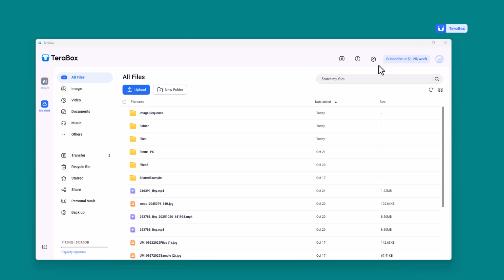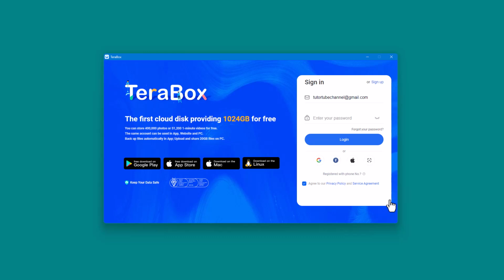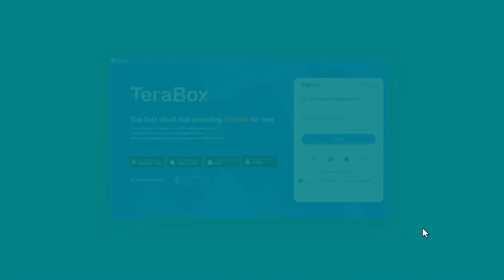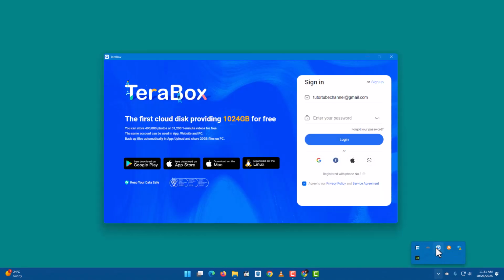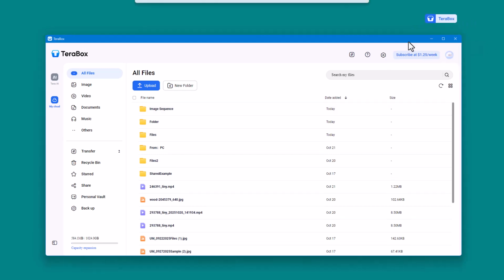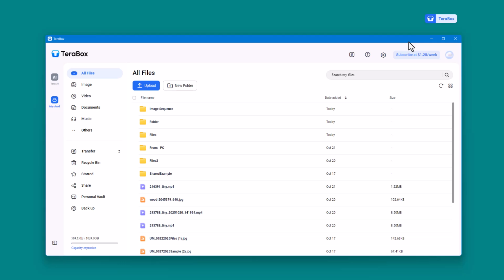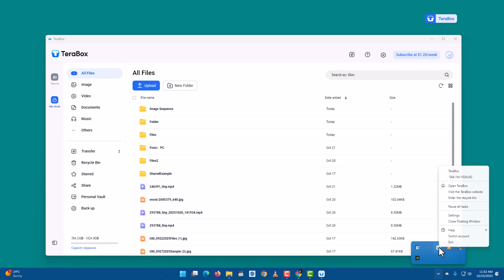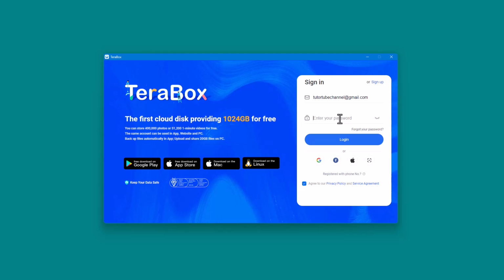Terabox - Lesson 42 - Unlinking Account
In this tutorial, we’ll explore the essentials of Unlinking Account in TeraBox